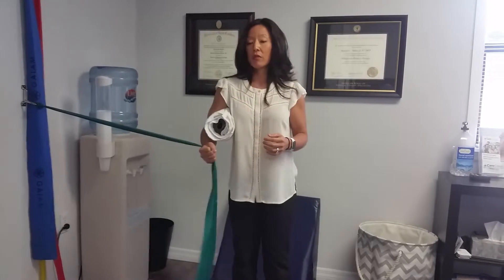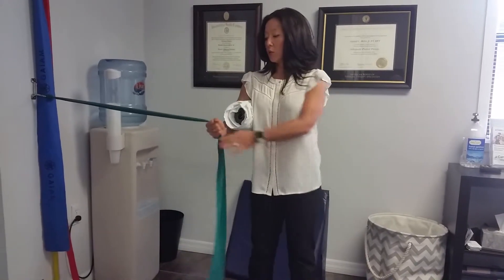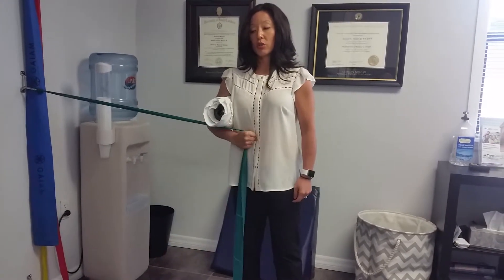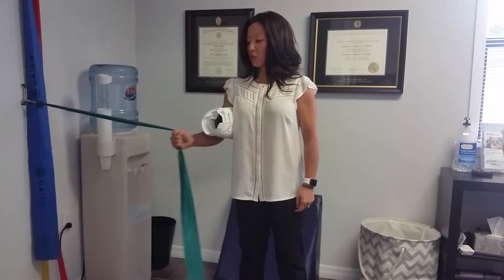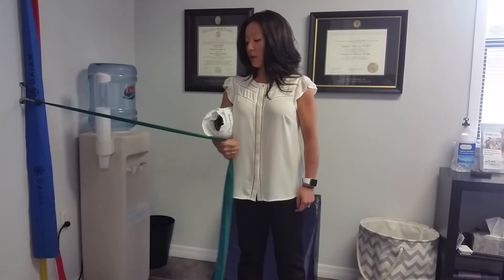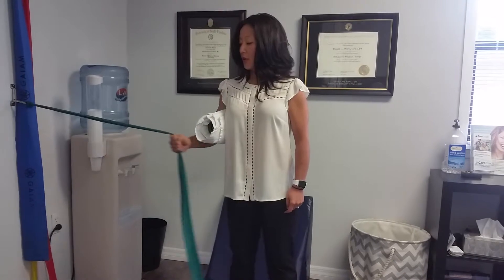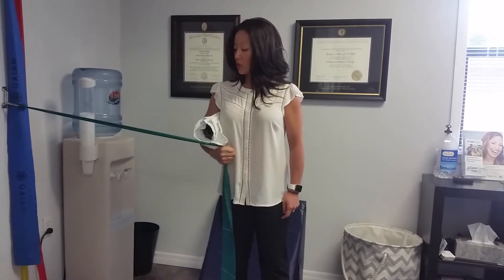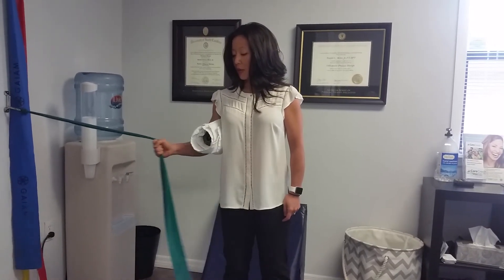Standing Shoulder IR | Pursuit Physical Therapy